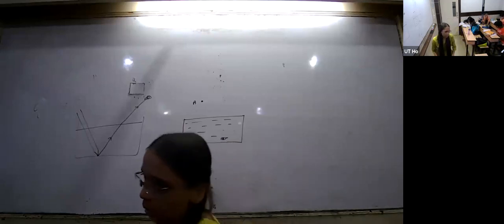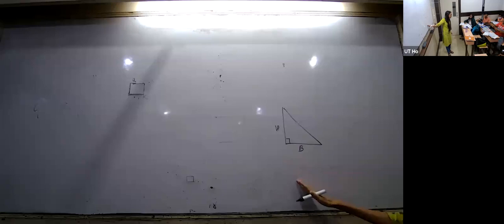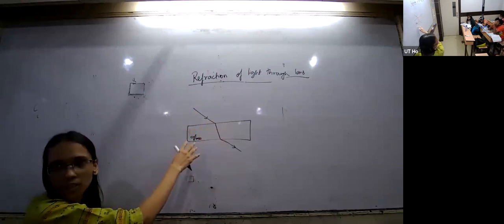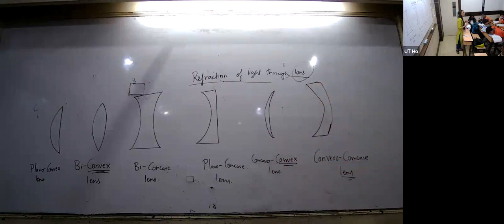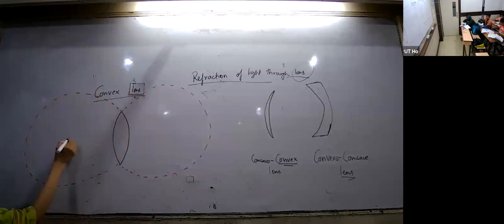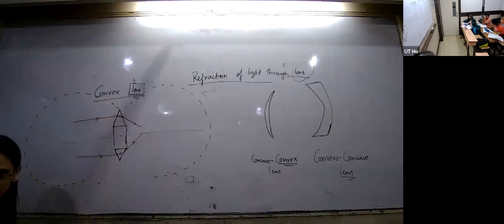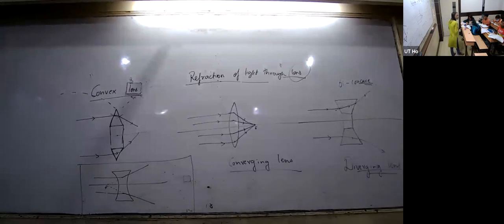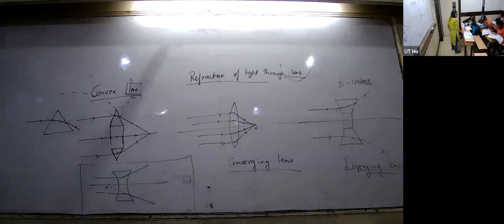KHR23 - X ICSE PHYSICS YP 20/06/2022 - Refraction Of Light Through A Lens